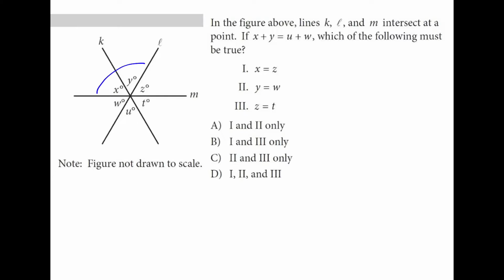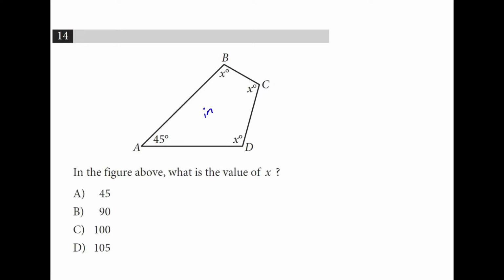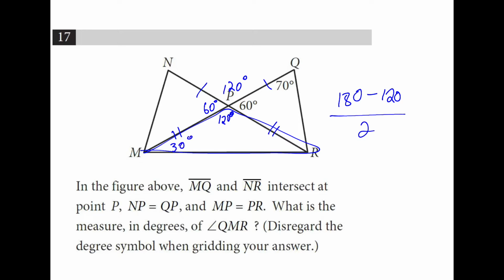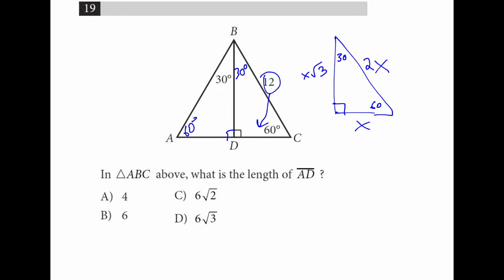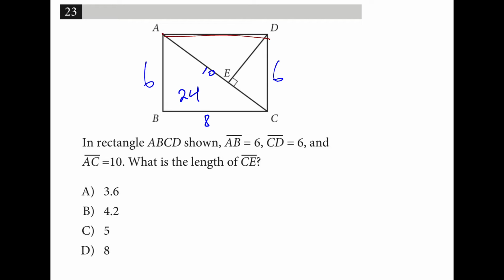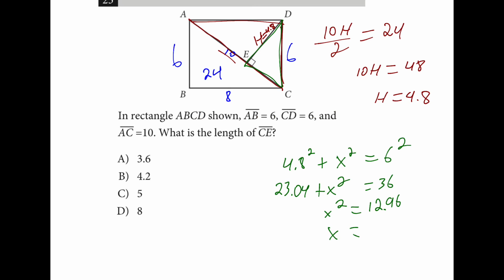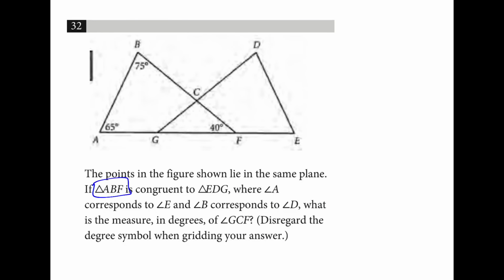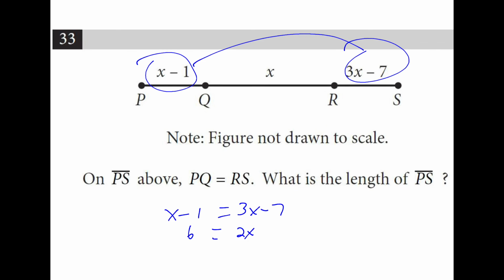Angles and Sides 2